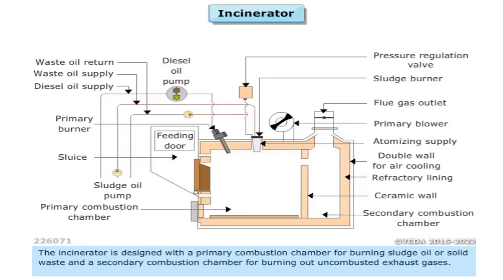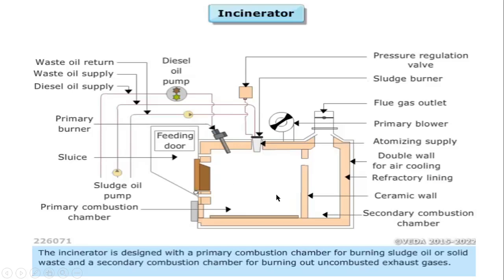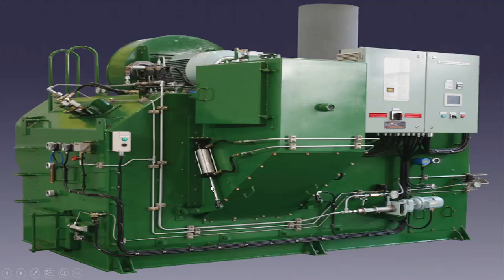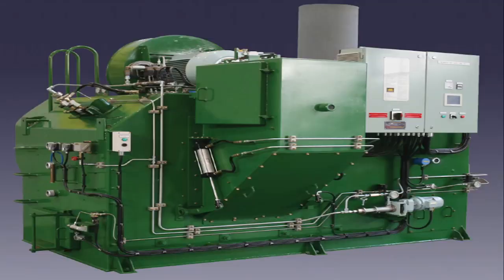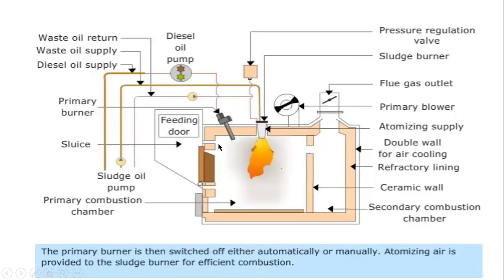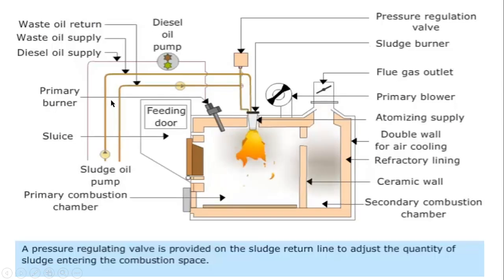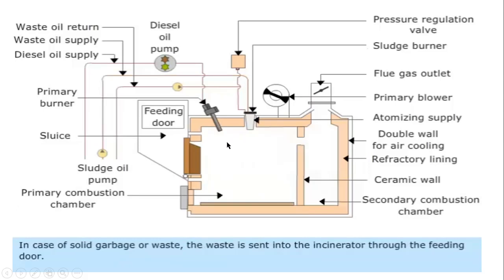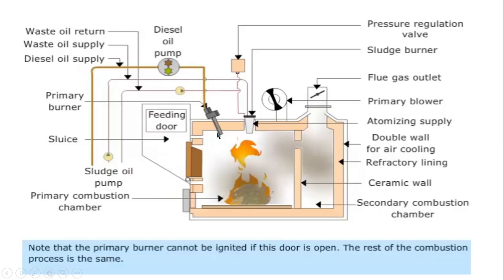Incinerator| Working Principle|Rules & Regulation|Marpol Annex VI|Operation |Component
In this video our viewer will learn about:
1. What is Primary combsution Chamber?
2. How the primary burner ignites?
3. How the sludge burner ignites?
4. How many chamber in incinerator and how it works?
5. How solid waste is burned in incinerator?

if our viewer want to watch Part-1 of Incinerator rules and regulation as per Marpol Annex VI then please click on the below link:

In this video ours viewers will learn about following things:
1. What is Incinerator?
2. What can be burned in the incinerator?
3. Why these material are banned in burning in the incinerator?
4. What are rules regarding the Continuous and batch type Incinerator?
5. what do you mean by type approval in Incinerator

If you want to know about the NOX Emission Control method Such as SCR, EGR etc then please click on the below link:

In this Video our viewer will learn about following things:
1. What is NOx Emission Control?
2. Why do we require Nox Emission control?
3. What is Selective Catalytic Reduction(SCR)? How it work?
4. What are all types of Nox emission Control method?
5. What is Exhaust gas recirculation?
6. What is Slide valve technology?

If you want to know about VECS(Vapour Emission control system), then please click on the below link:

In this Video our viewers will learn about following things:
1. What is VECS?
2. Why we  need Vapour Emission Control System(VECS)
3. What is Vapour recovery unit?
4. What are all different types of VECS?
5. Where to use which VECS ?
6. What factor deciding choosing VECS?

If you want to know about volatile organic compound(VOC) as per Regulation 15 of Marpol Annex-VI, then please click on the below link:

In this video our viewers will learn about the following things:
1. What is Volatile organic compound?
2. What is VOC management Plan?
3.What is VECS?
4. What is the requirement as per Marpol Annex-6?
5. Why VOC was brought in marpol annex-VI?

If you want to know about Sox Emission, then please click on the below link

In this video our viewers will learn about:
1. What is Sox Emission?
2.  How it is Harmful to the environment?
3. What are the technology develpment done in order to reduce SOX?
4. What are present global sulphur cap?
5. What do you mean by Equivalence in Sulphur cap?
6. What are all present ECA area?
7. What are precaution needed in Changeover of Fuel oil?

What is NOX?
Harmful Effect of Nox Emission?
Method of Controlling Nox Emission?
What are the Different TIER in NOx Emission?
Technological Development in Nox Emission?

1. What is Ozone layer?
2. How Ozone layer is depleted?
3. What are harms of Ozone depletion?
4.What is main features of Marpol Annex-6 regulation 12?
5. What is ODS record book?
6. What do you mean by Delibrate Emission?
7. What are all the other alternative of ODS refer gas?

Who amend the Marpol Annex- VI?
When the major amendment in Marpol Annex VI is been done?
What are the major highlights of Marpol annex-VI?
What are all certificate in Marpol Annex VI?
Why regulation regarding exhaust pollutant such as NOX, SOX and particular matter was made in marpol annex-6?